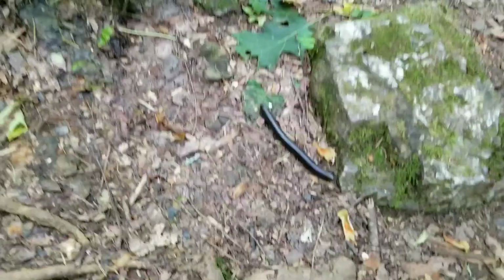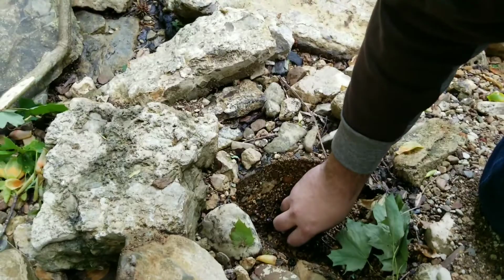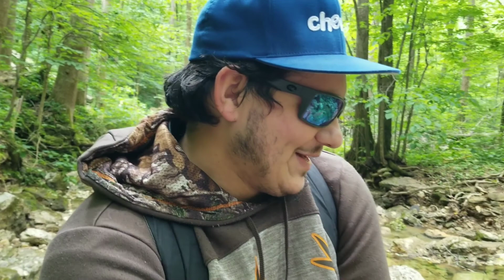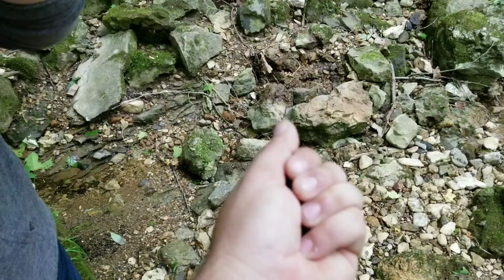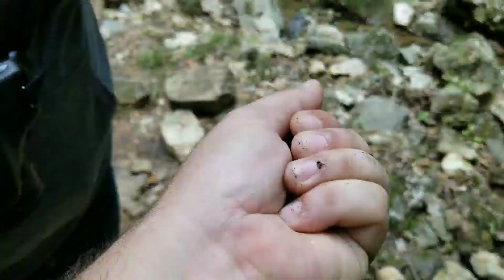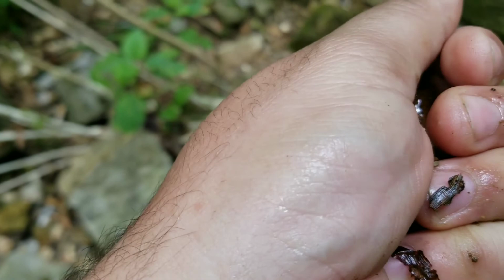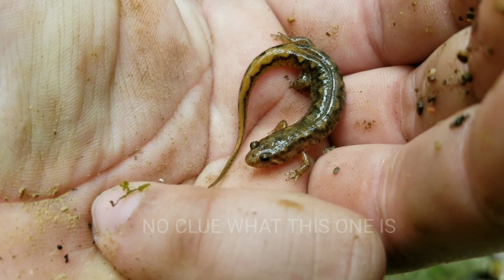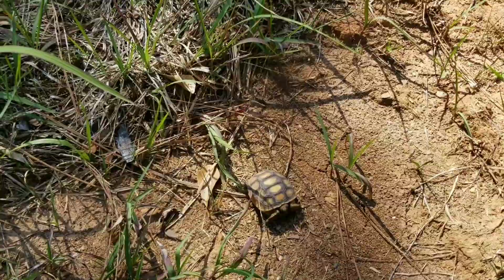Finding SALAMANDERS in North Georgia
While on an unexpected trip we ended up finding a few species of SALAMANDERS on pidgeon mountain in North Georgia. It was incredible,  we cant wait to go back!